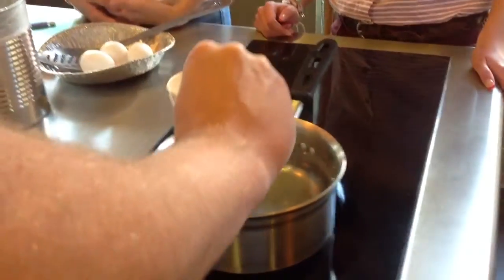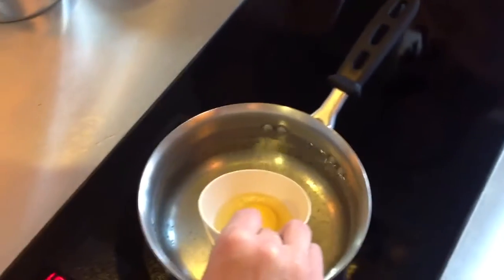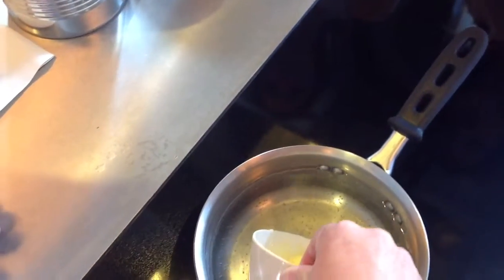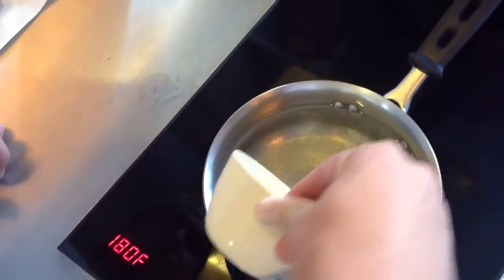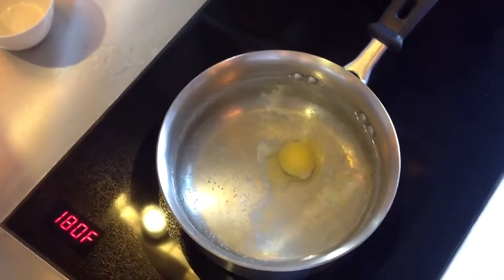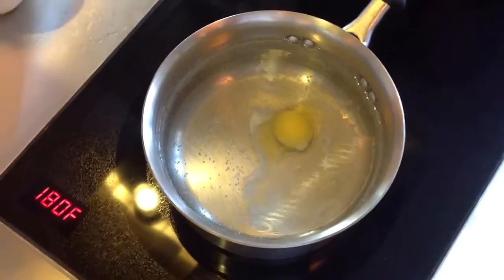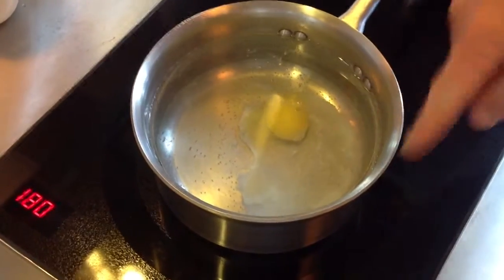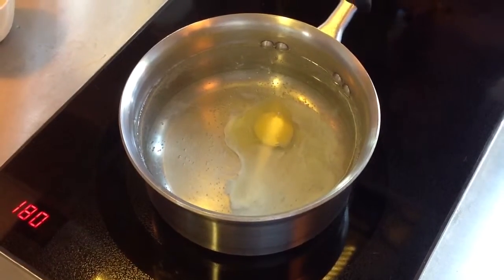NAU HRM: Poaching Eggs Part 2